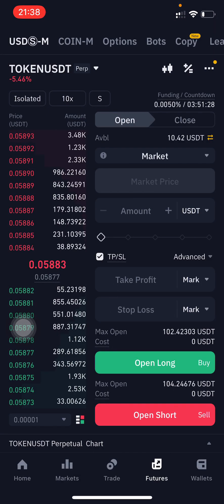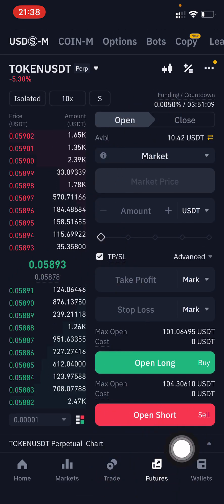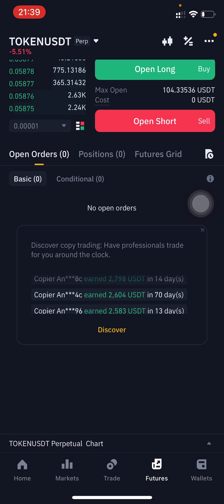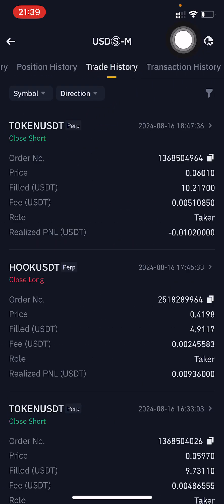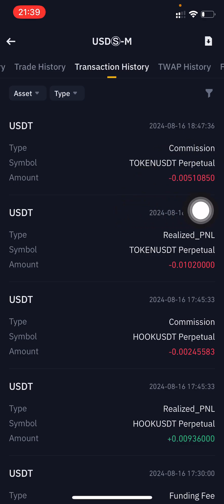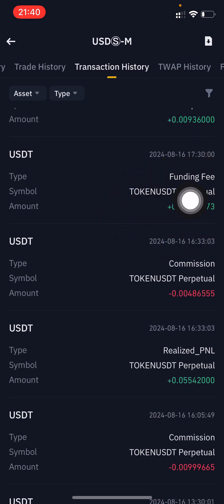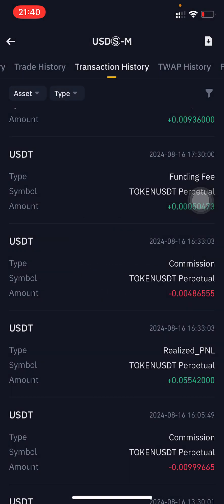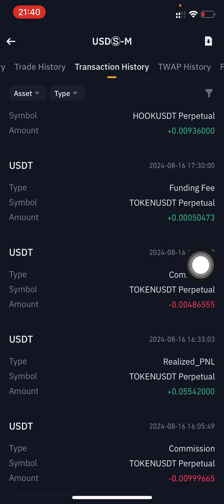How to Check Binance Funding Fees and Commission Charges on a Futures Trade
Hello, Binance traders! In today’s video, we're focusing on an important aspect of futures trading—understanding and checking the funding fees and commission charges on your Binance trades. Keeping track of these costs is crucial for managing your profits and optimizing your trading strategy. Join us as we guide you through the steps to easily find and review your funding fees and commission charges on Binance Futures.

Whether you're new to futures trading or a seasoned pro, this tutorial will help you stay on top of the fees that can impact your overall trading performance. Let's dive in and make sure you're fully informed about the costs involved in futures trading on Binance.

Highlights of this video:

Introduction to Funding Fees and Commissions: Learn what funding fees and commissions are in the context of Binance Futures trading.
Accessing Your Fee Breakdown: Follow our step-by-step guide to locate and understand your funding fees and commission charges on Binance.
Interpreting the Charges: Get insights into how these fees are calculated and what factors influence them.
Managing Trading Costs: Discover tips on how to minimize your fees and commissions to improve your trading profitability.
Practical Example: We’ll walk you through a live example to show you exactly where and how to check these charges on your Binance account.
If you find this video helpful, please give it a thumbs up, subscribe for more Binance tutorials, and hit the notification bell to stay updated on the latest trading strategies and tools in cryptocurrency trading.